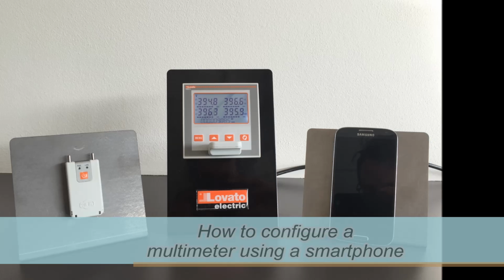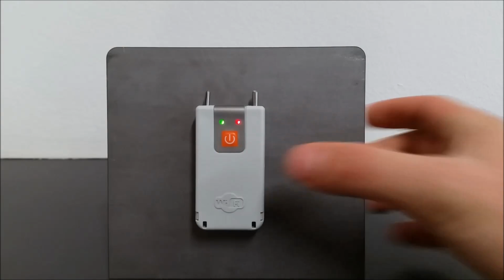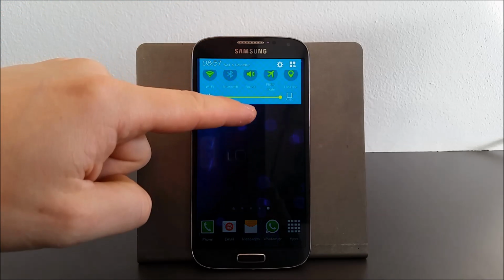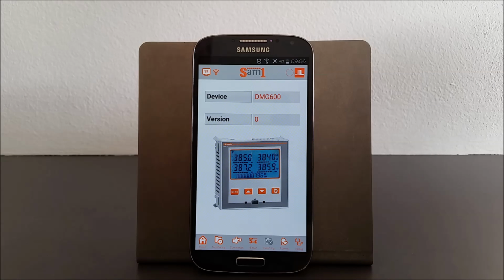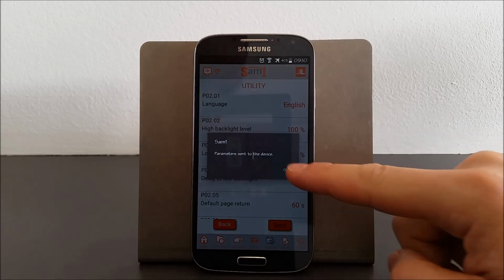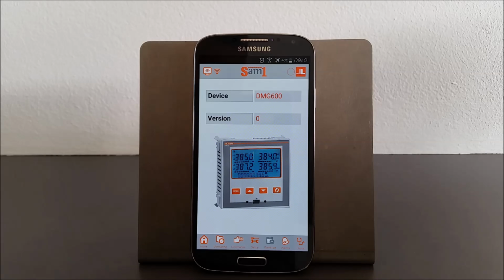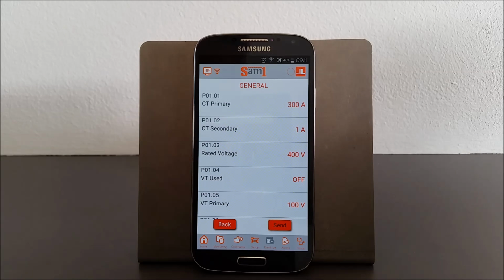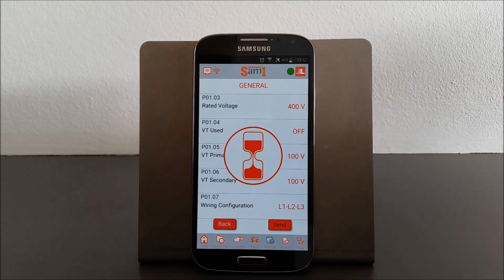How to configure a multimeter using a smartphone - DMG multimeter | LOVATO Electric